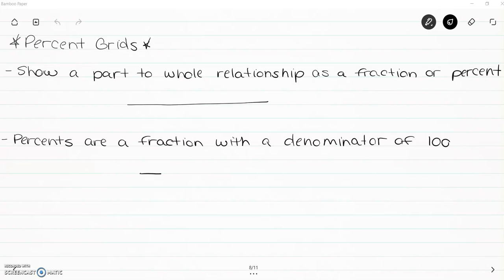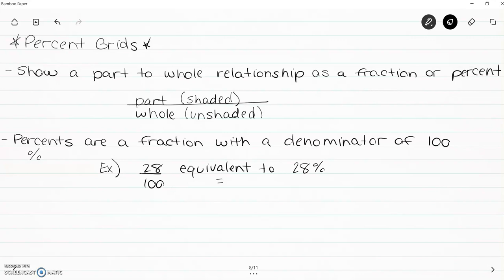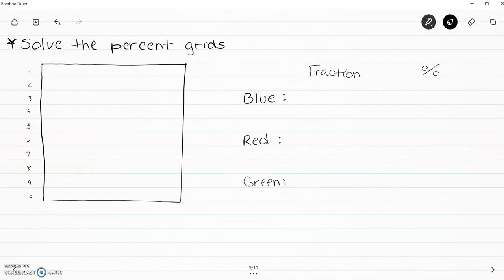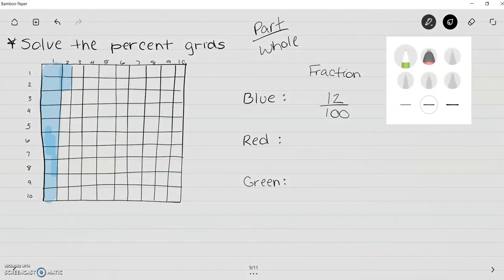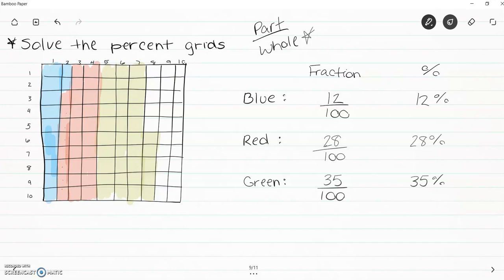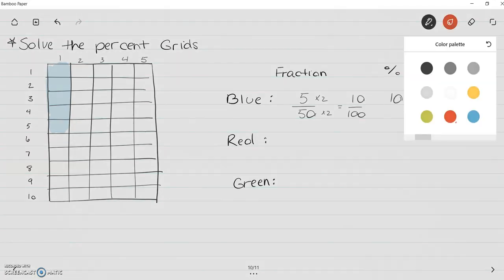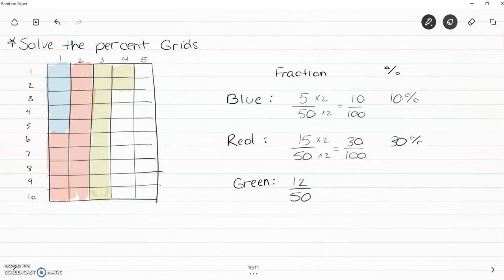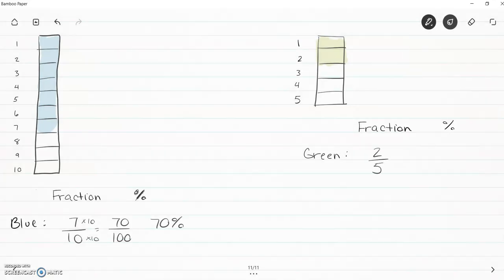Percent Grids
This video will review how to look at a 100, 50, 10 and 5 grid to determine a percent.